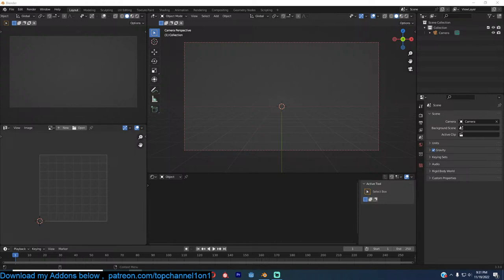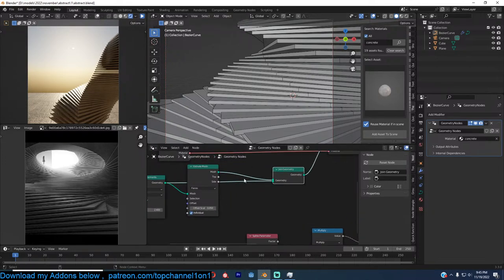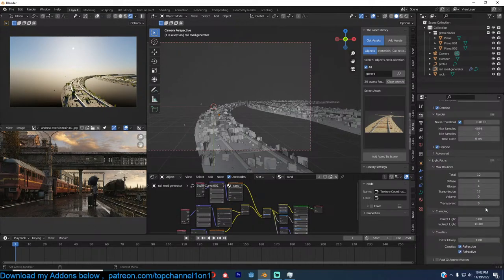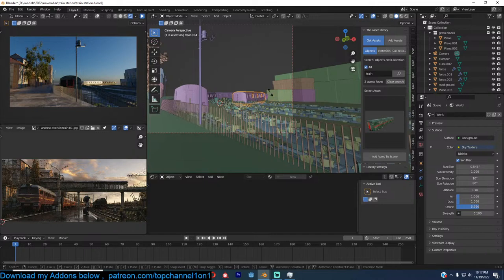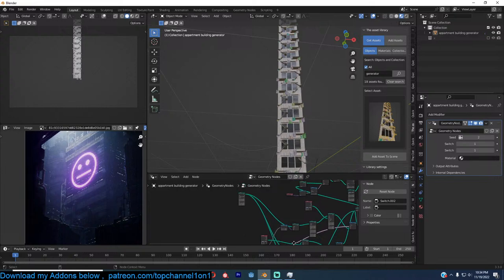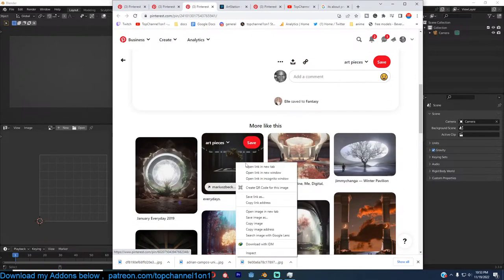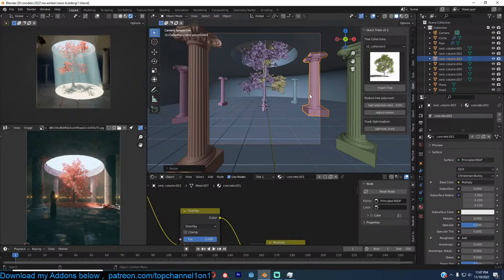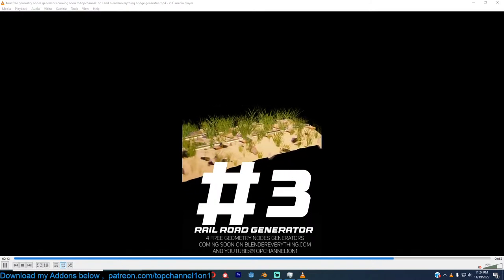🔴 blender live - making interesting art in blender